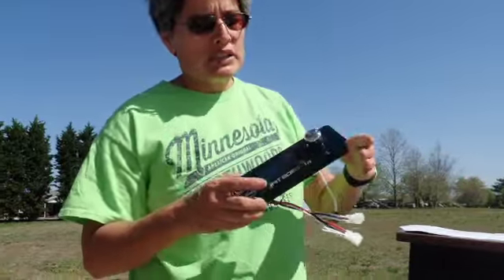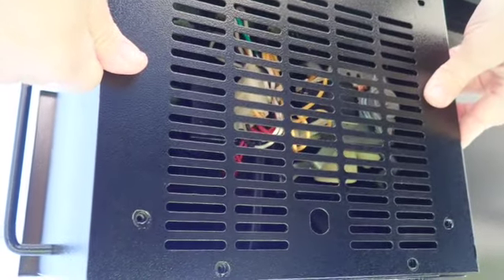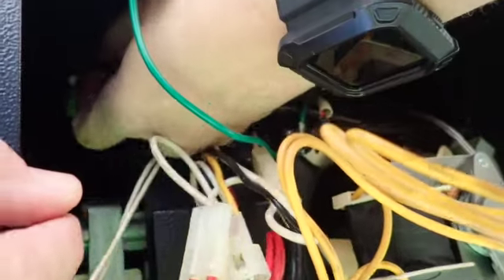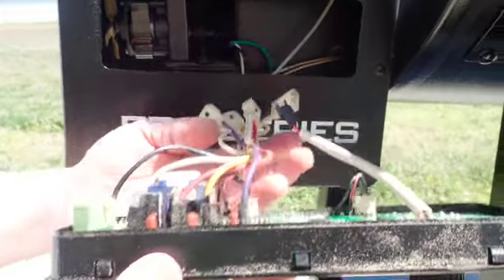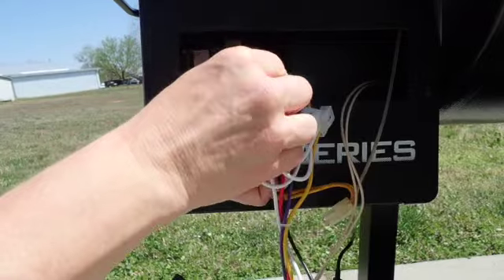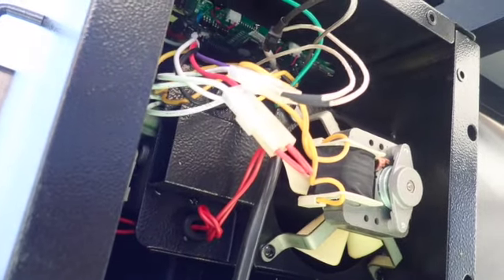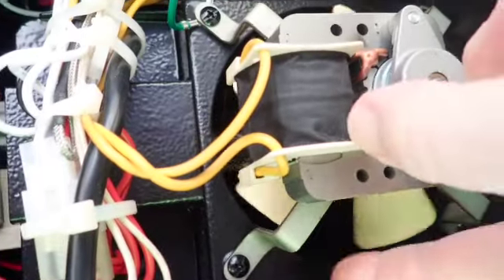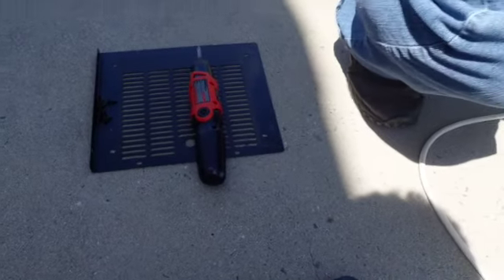How To Install Pit Boss SMOKE IT Wi-Fi BlueTooth Control Board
Get step-by-step instructions on how to install the Pit Boss SMOKE IT Wifi Control Board. The steps are as follows:

Unplug the pellet grill
Remove the eight screws from the bottom of the control panel.
Cut the Wire ties and let the wires hang loosely.
Press the clips on the old control board to loosen them up.
Pull out the old control board
Connect the SMOKE IT Wi-Fi controller using the color-coded wires according to the Pit Boss manual.
Slip the SMOKE IT controller into the slot and snap it into place
Plug in the Pit Boss and ensure everything is working
Don’t forget to test the probes!
Turn off and unplug the grill
Next, connect the Auger Motor Red/White wire from beneath the hopper control panel
Use a wire clip the wires together so they are secured neatly and out of the way of the fans
Screw the bottom cover back onto the control panel

That’s it, you’ve no installed the Pit Boss SMOKE IT Wi-Fi Control board that you can enable via Bluetooth and your Internet.

You just now have to set up the SMOKE It App on your phone, which I will be creating a video and blog post about it in the future.

You can purchase the SMOKE IT WiFi controller by visiting: